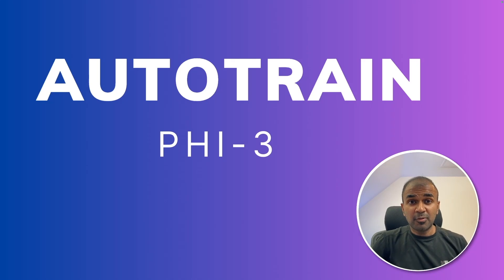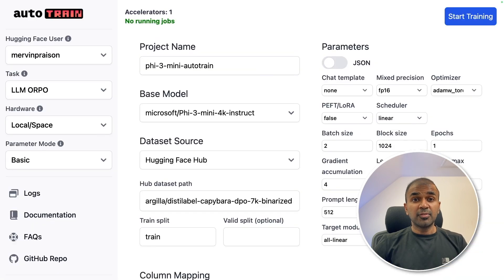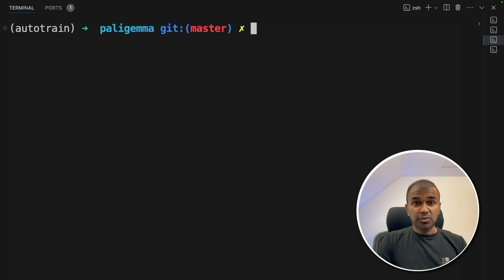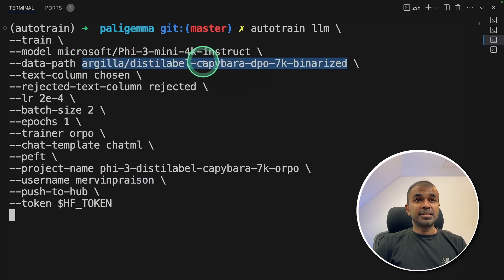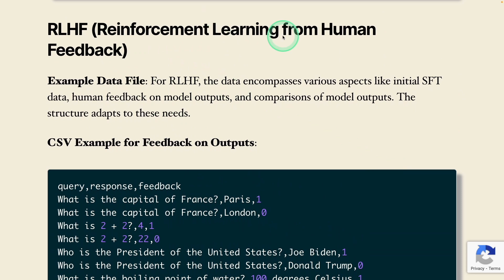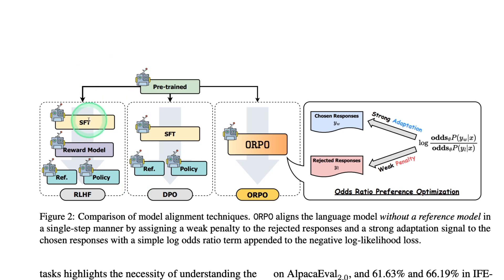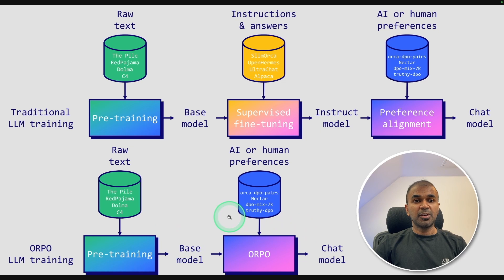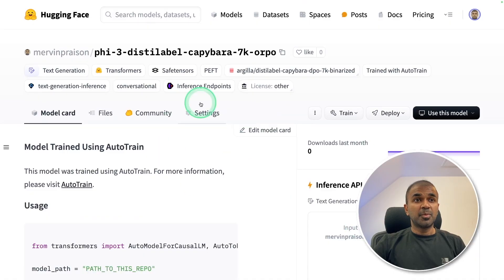AutoTrain: Train ANY Large Language Model with 1 Command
Dive into the world of Auto Train and learn how to fine-tune the powerful FIGHT3 models released by Microsoft without writing a single line of code! In this comprehensive tutorial, we'll explore the features of Auto Train, a user-friendly library that allows you to train, evaluate, and deploy state-of-the-art machine learning models with ease. Whether you're using Linux or Mac, this guide has you covered. AutoTrain: Train ANY Large Language Model with 1 Command

What You'll Learn:
🎯 Supervised Fine-Tuning and ORPO Fine-Tuning on Linux & Mac
🖥️ Training via Command Line Interface (CLI) and User Interface (UI)
💾 How to Save and Deploy Your Models on Hugging Face

Steps Covered:

Environment Setup:
Creating and activating a Conda environment
Installing necessary packages

Token Export & Initial Setup:
Exporting your Hugging Face token
Initialising Auto Train

Fine-Tuning Process:
Supervised Fine-Tuning
ORPO Fine-Tuning
Dataset preparation and command execution

Training on Mac:
Setting up Auto Train on Mac
Using the UI for training

Timestamps
0:00 - Introduction to Auto Train & FIGHT3 Models
0:13 - Overview of Auto Train Features
1:06 - Setting Up the Environment
2:00 - Exporting Hugging Face Token
3:23 - ORPO Fine-Tuning Explained
5:56 - Supervised Fine-Tuning Tutorial
7:08 - Running Auto Train on Mac